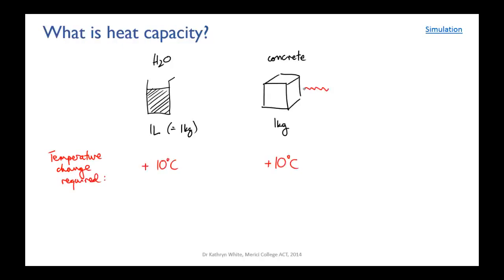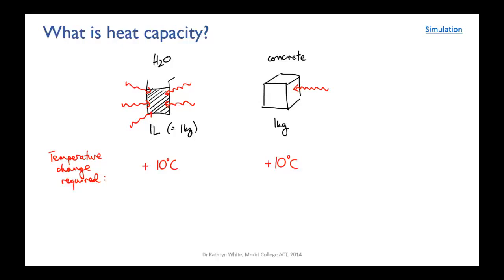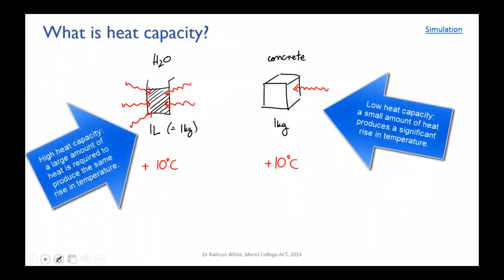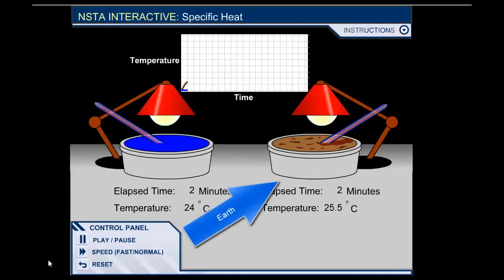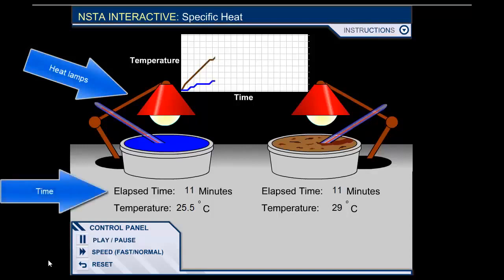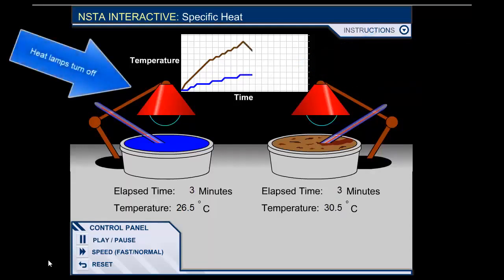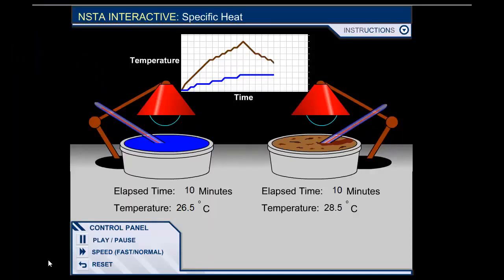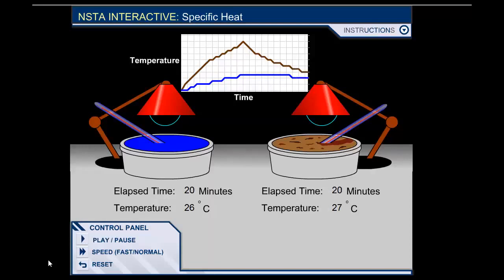Heat capacity introduction | Reactions | meriSTEM